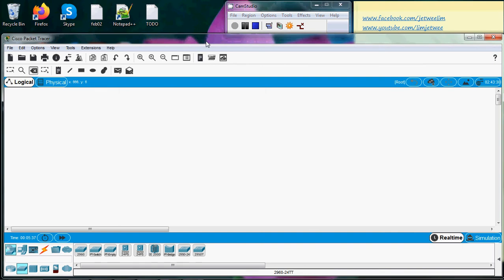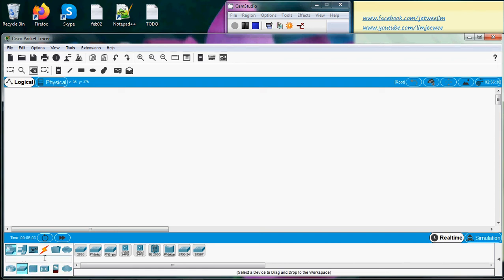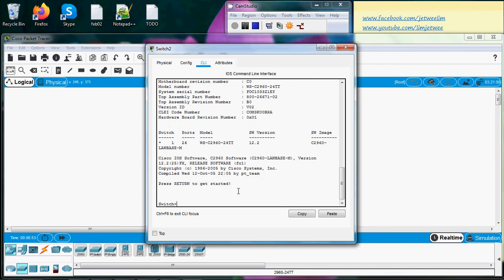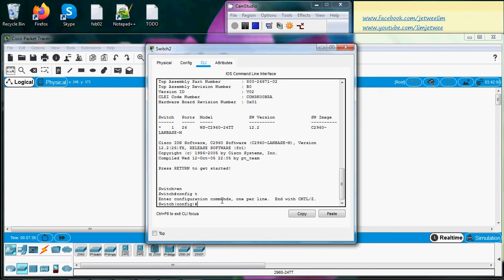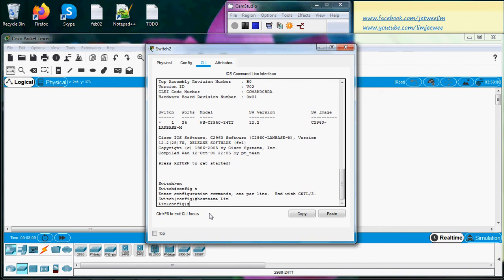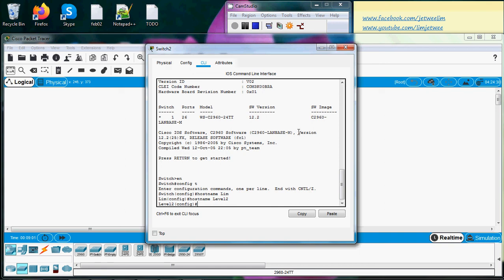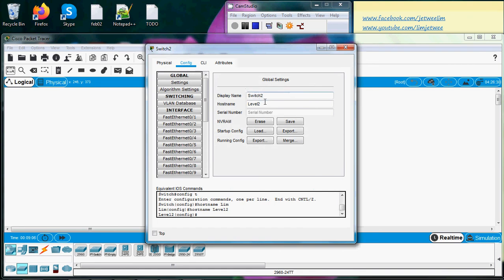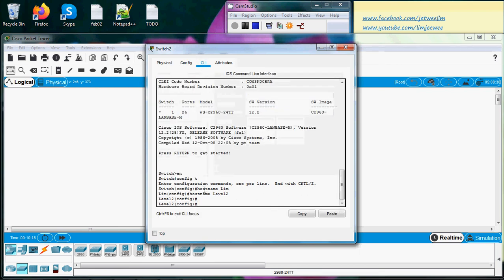Change Host Name In Cisco Switch Using CLI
Change Host Name In Cisco Switch Using CLI (Command Line Interface)